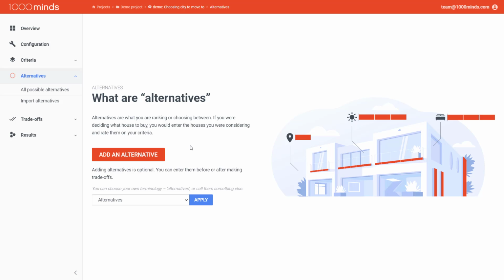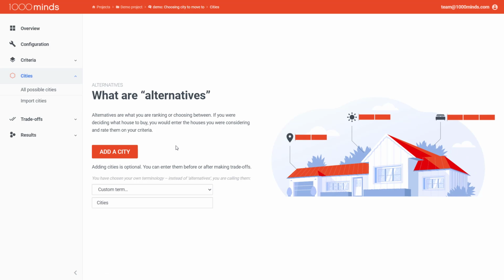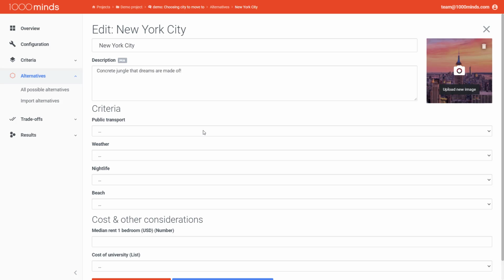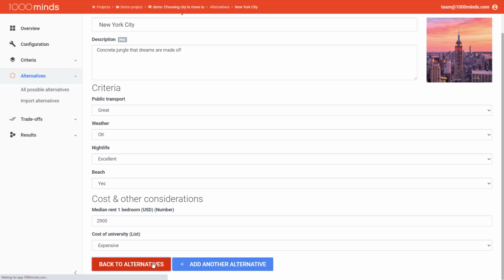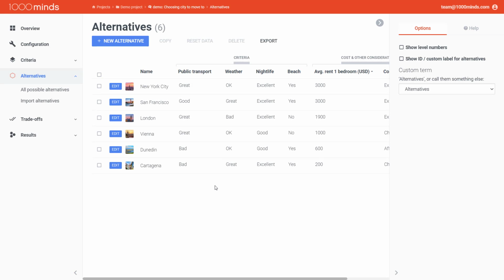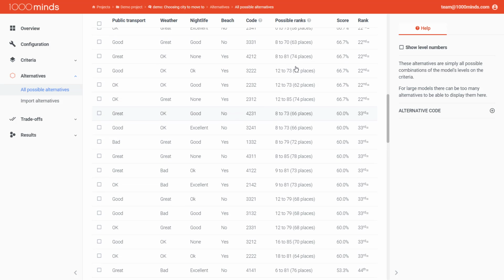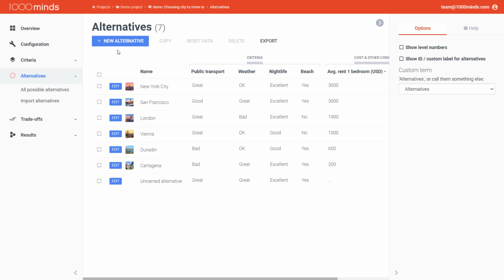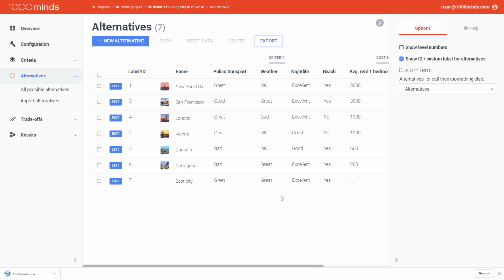How to Add Alternatives – 1000minds Multi-Criteria Decision-Making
Your alternatives are the different options you are choosing between when making a decision - e.g. houses to buy, projects to allocate staff to, etc. Here, we will look at how to add alternatives and edit the alternatives table.

In 1000minds, you can also view a list of hypothetical alternatives, which can can be helpful if you don't yet have any real alternatives defined.

1000minds is a decision-making & conjoint analysis software useful for any sector, including health, government, business and nonprofit.